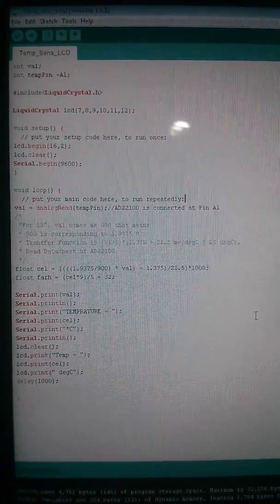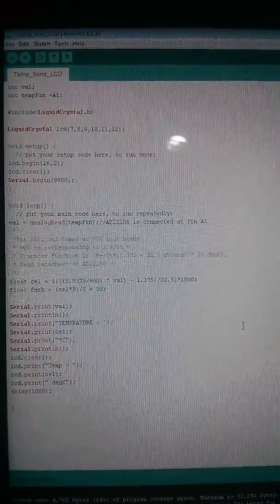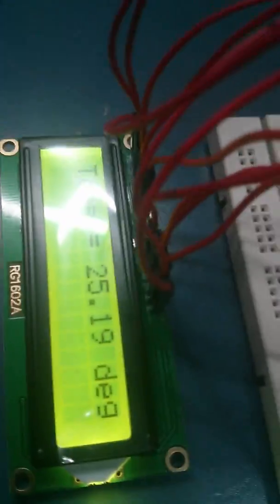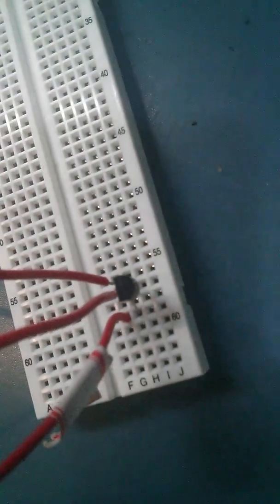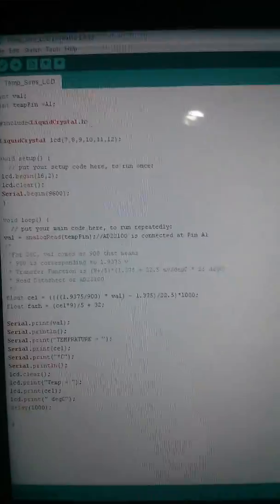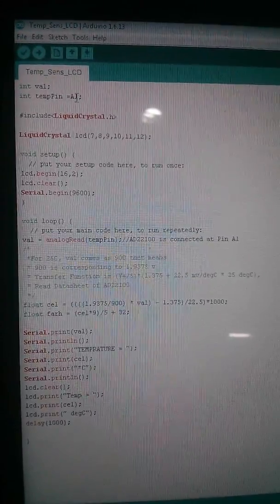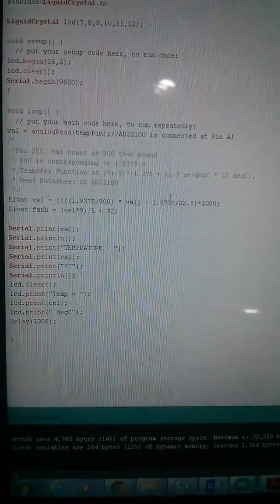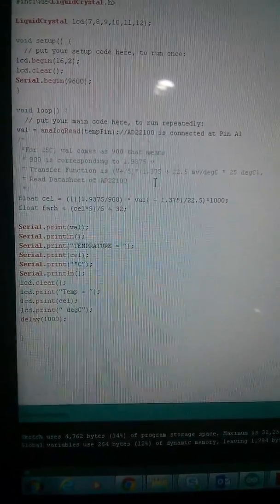Arduino Tutorial: Temp Sensor Connection AD22100 and Temp value Display on LCD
This video is for demonstration of connecting a temperature Sensor and LCD with Arduino Board. In this tutorial, AD22100 is the temp sensor which is manufactured by Analog devices.